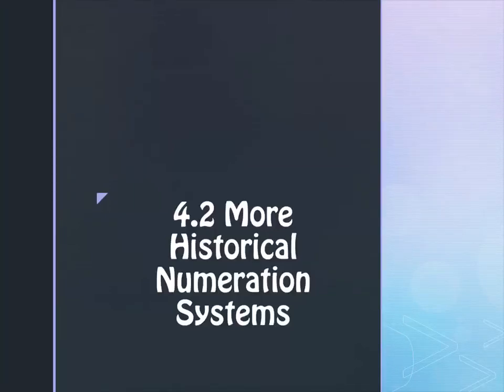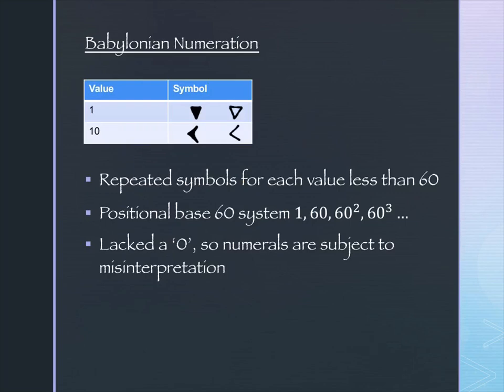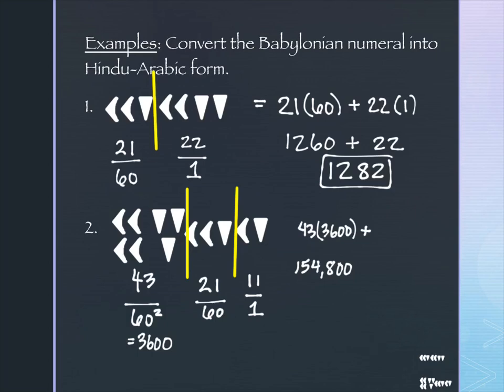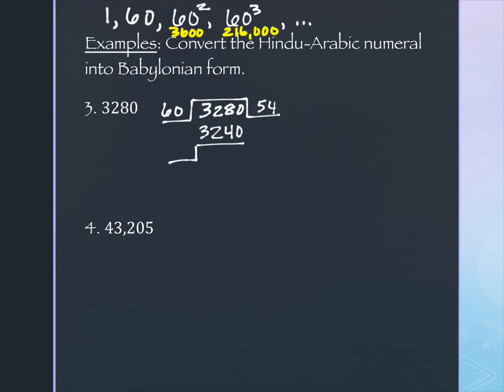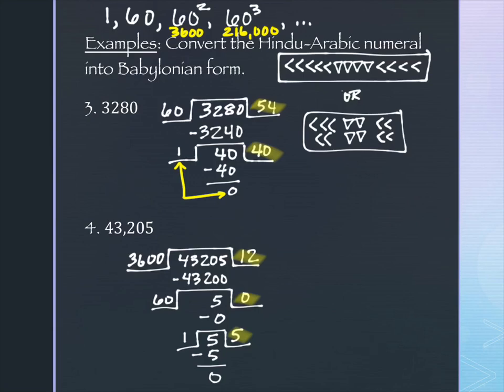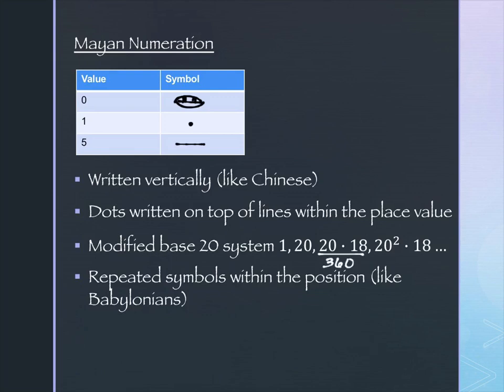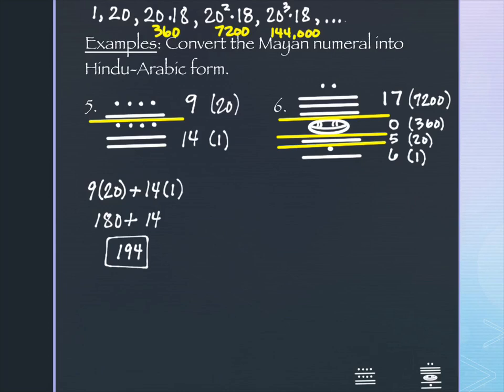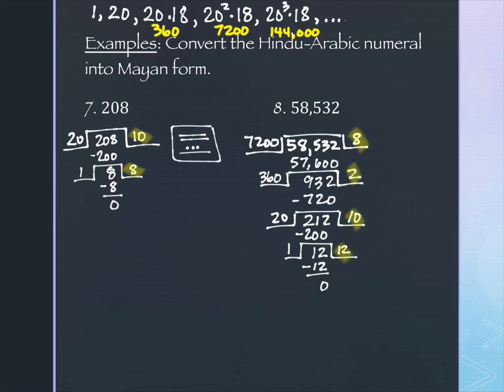4.2 More Historical Numeration Systems